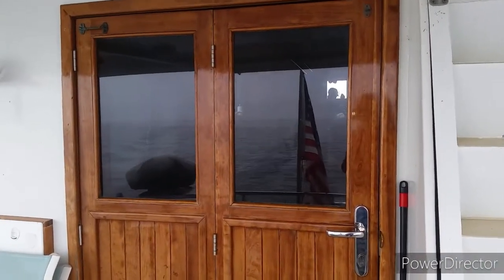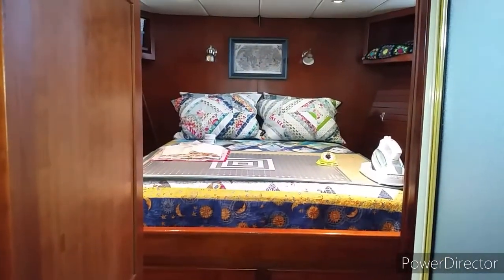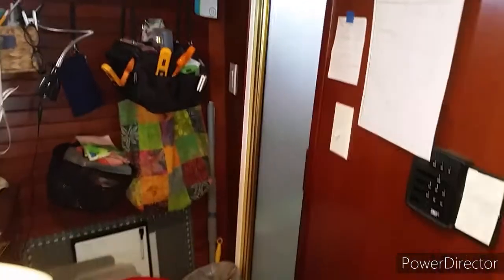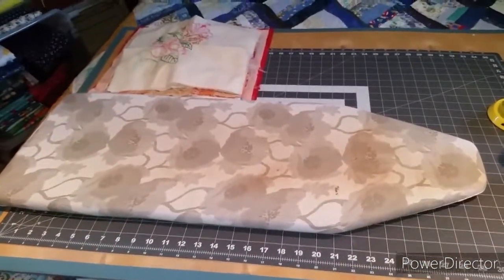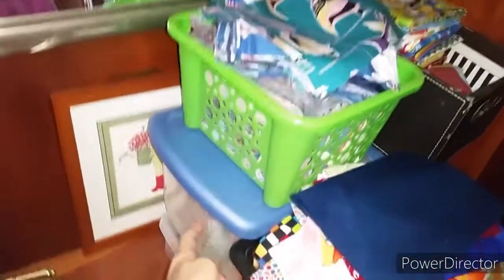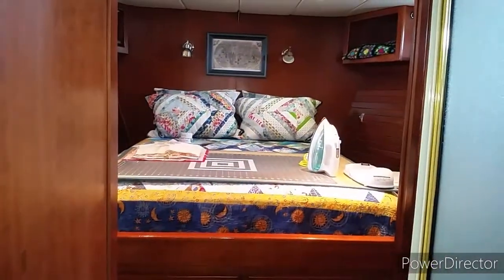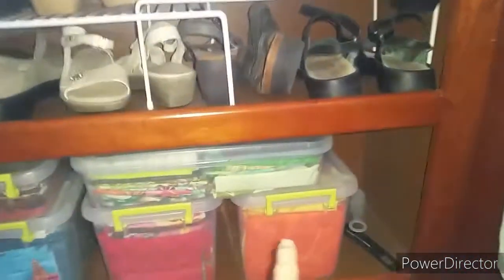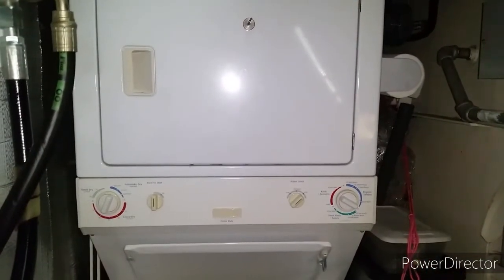Boat Quilt Studio Tour